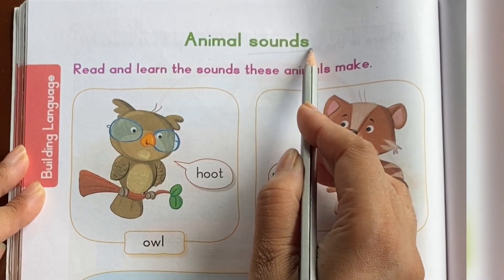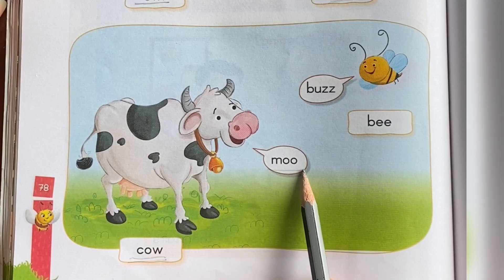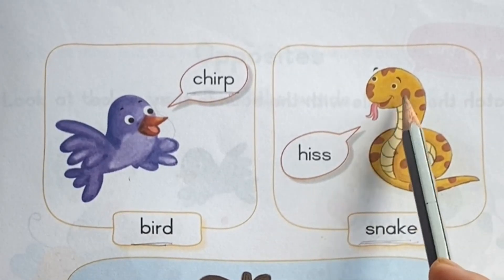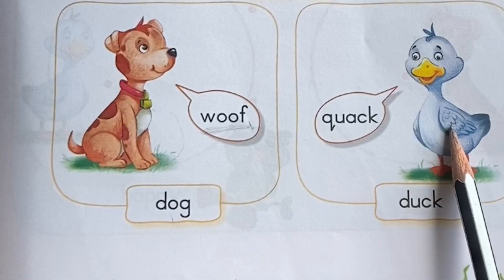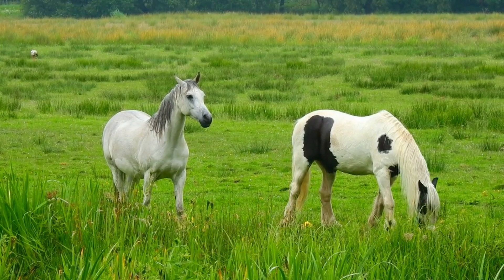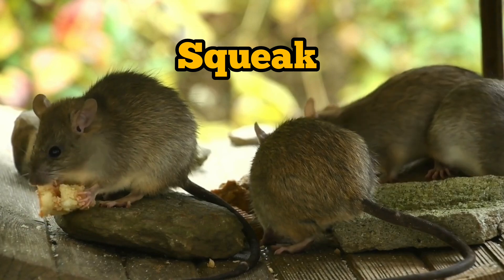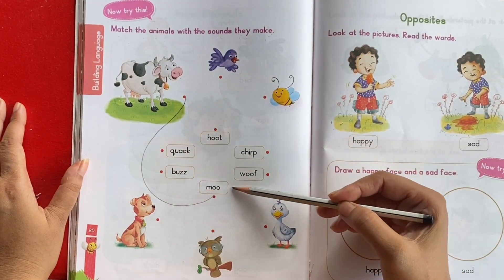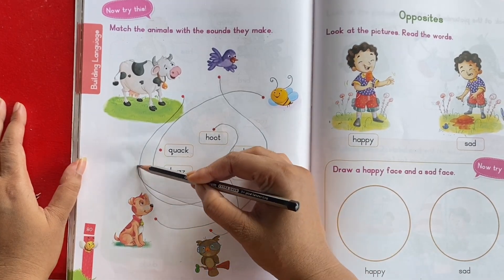UKG English/Different Animal sounds